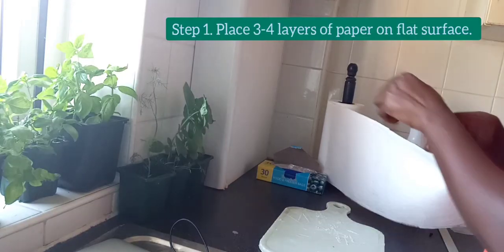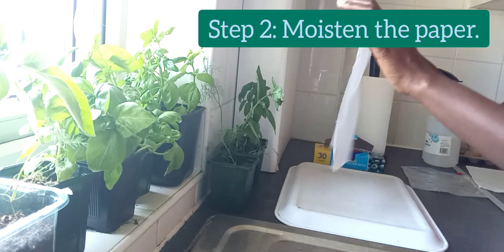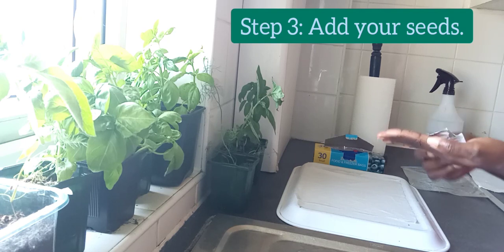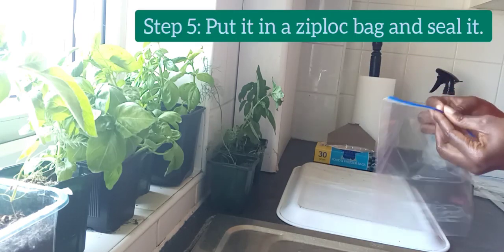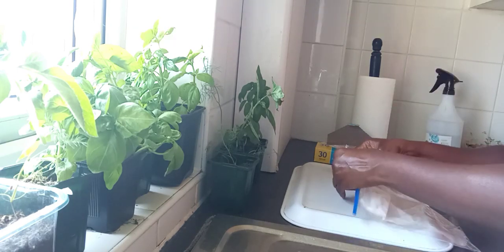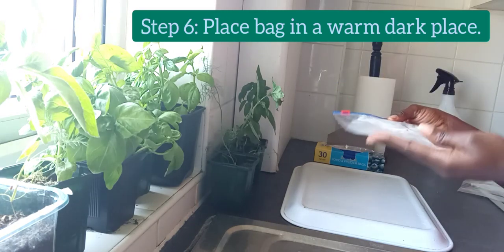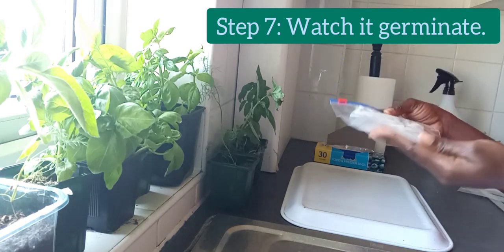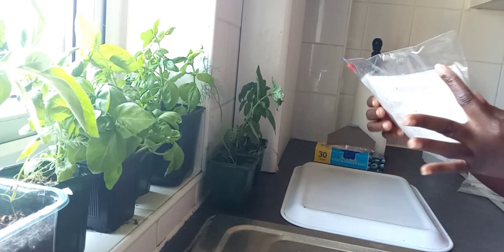Germinate your lettuce seeds with kitchen paper for a faster result.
Most Gardeners think of soil first when it comes to nursing seeds. But the truth is, all a seed needs to germinate is moisture. In this video,  I share with you how you can germinate your lettuce seeds with kitchen paper.